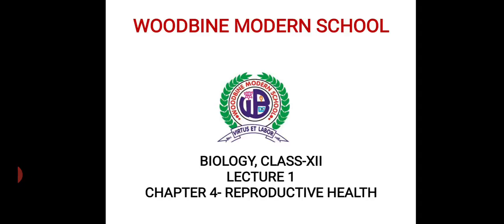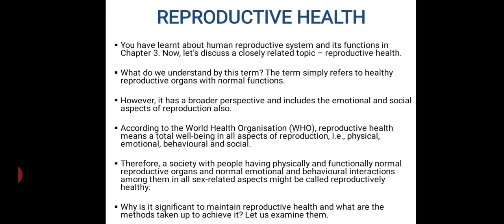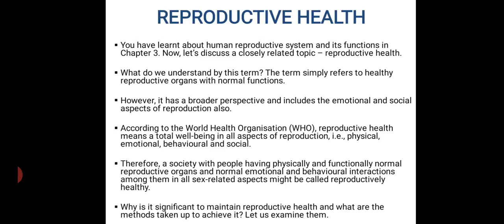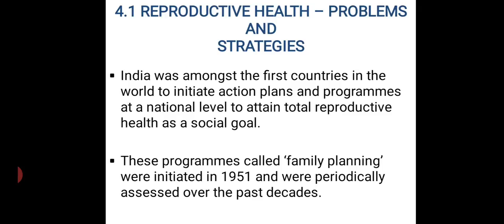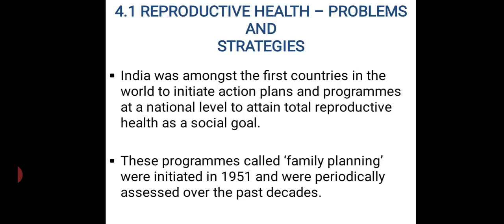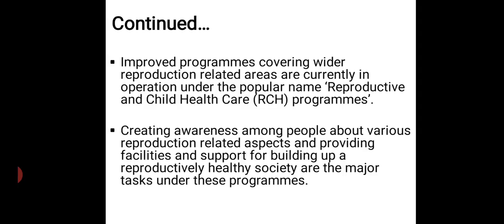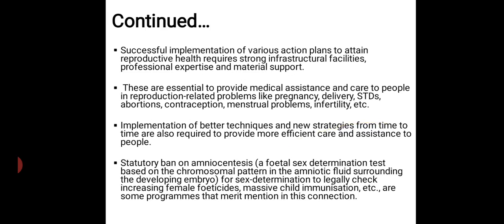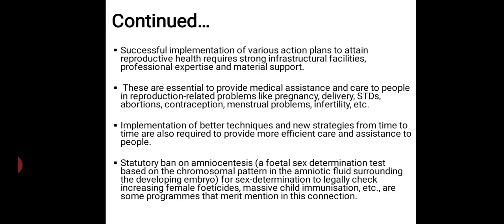Biology,Class 12th,Lecture 1,Chapter 4,Reproductive Health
Books & Practice Papers
Best Essay Book
Harry Potter Box Set: The Complete Collection in 7 Volumes